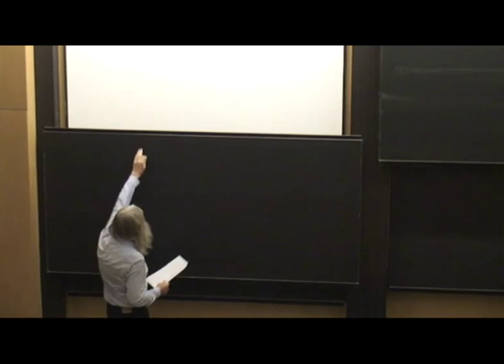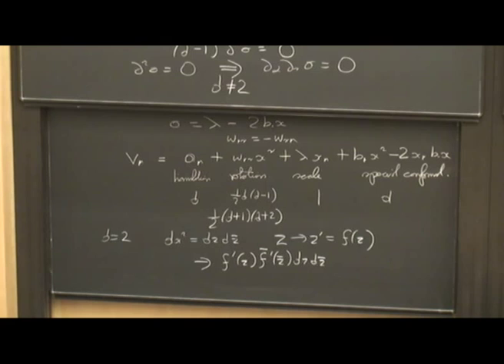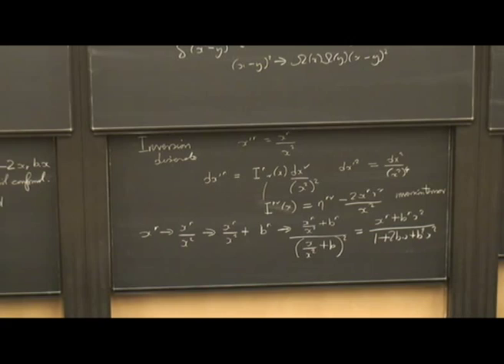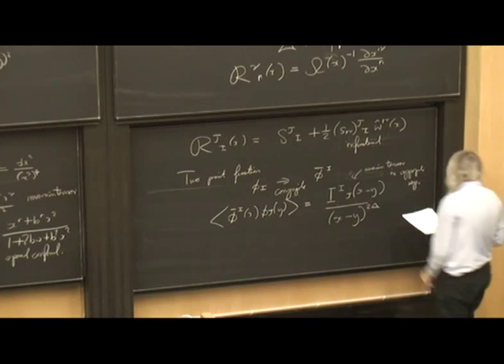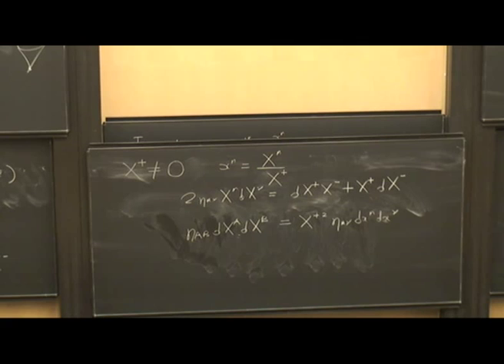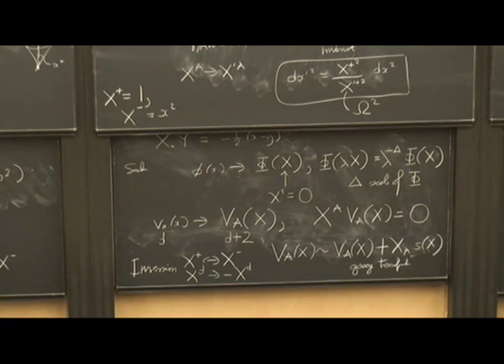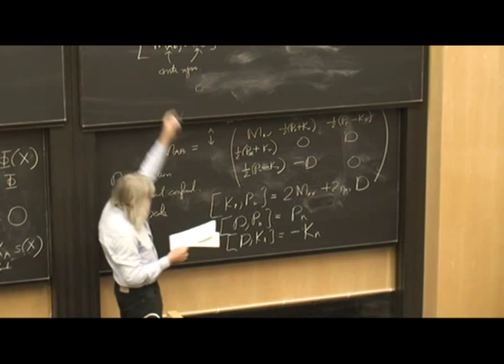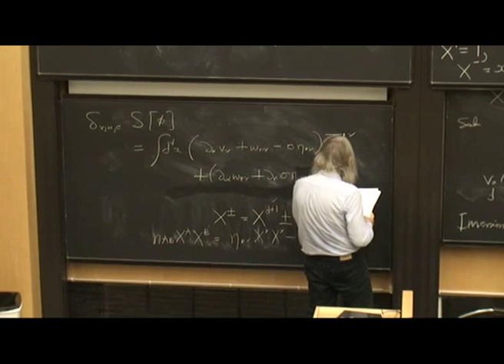Hugh Osborn - Conformal field theory 1